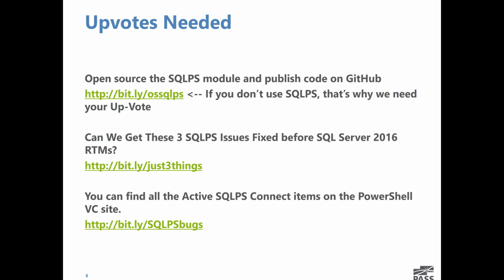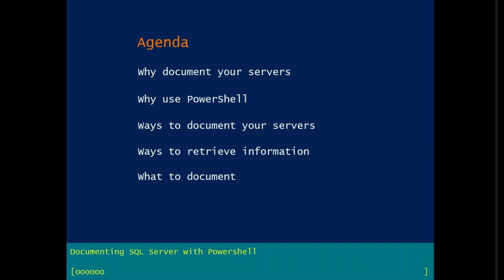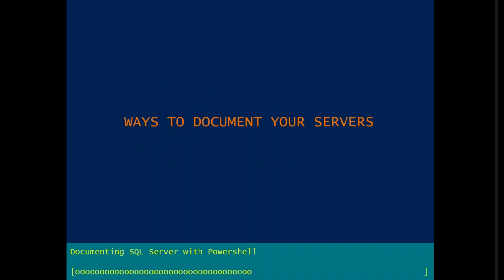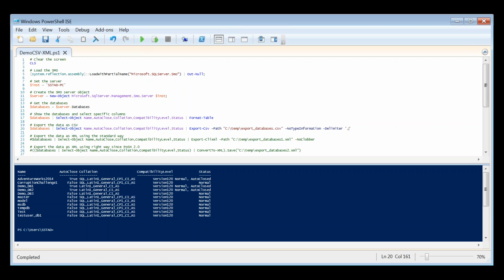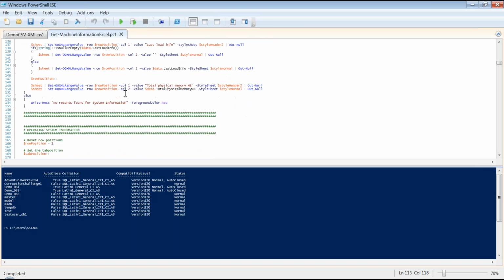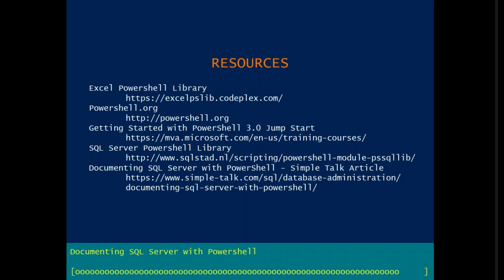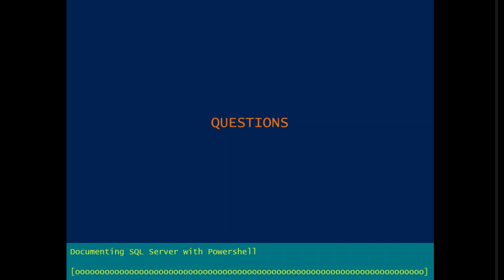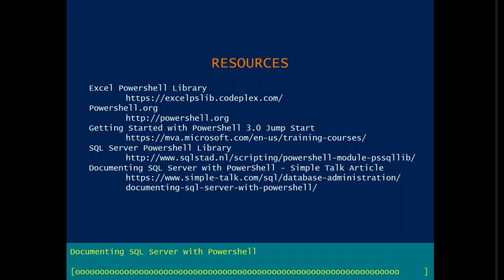Documenting SQL Server with PowerShell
Presented on March 16, 2016 by Sander Stad
Documentation is mostly overlooked and only comes up when a problem arises. What if you'd have a tool or method to generate documentation for all your database servers? In this session, Sander Stad will show you show how easy it is to use PowerShell to retrieve information from your servers. He'll detail what can be used to document your servers, how to retrieve the information and what should be documented. In the end you no longer have an excuse not to document your servers.